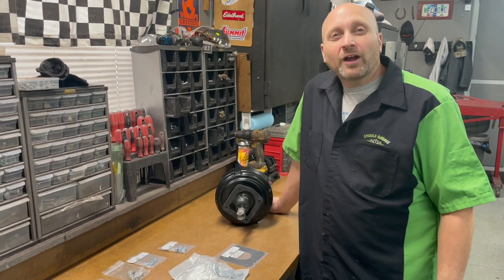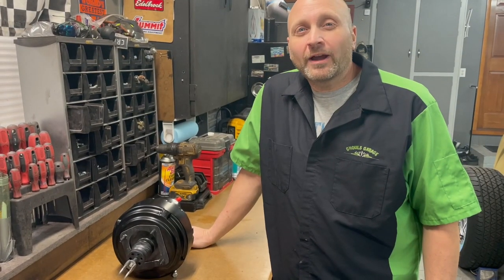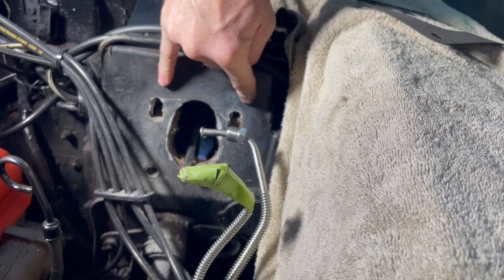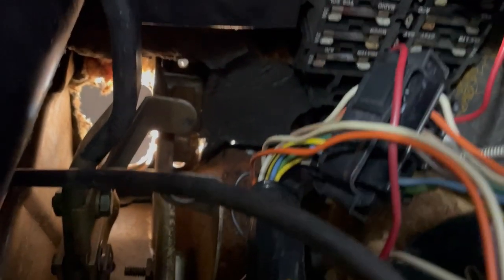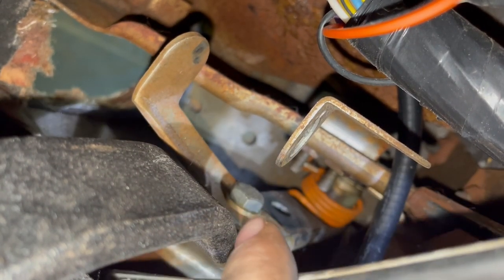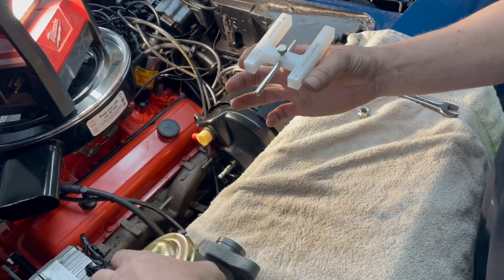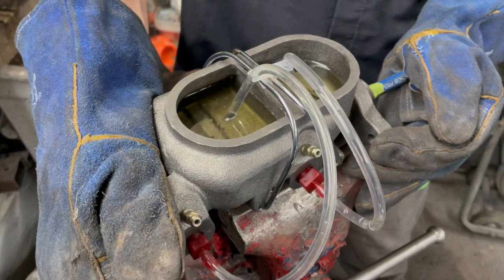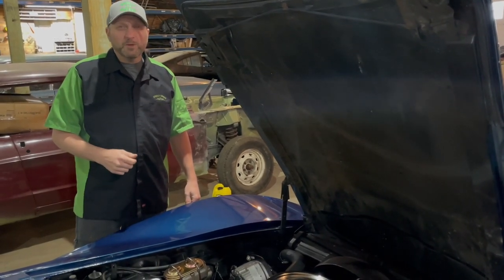How to install a power brake conversion kit on a C3 corvette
In this video of ghouls garage the ghouls show you how to install a power brake conversion kit on a c3 corvette